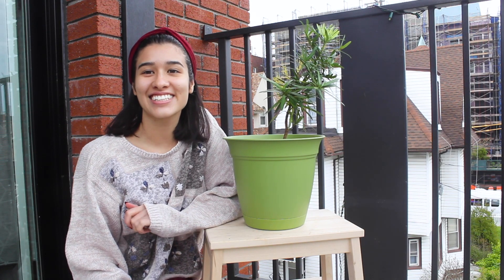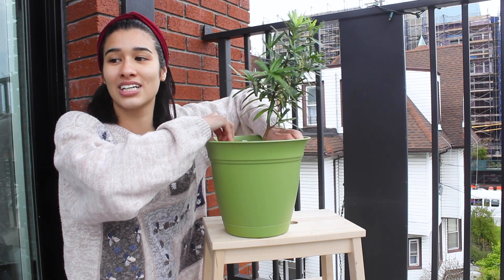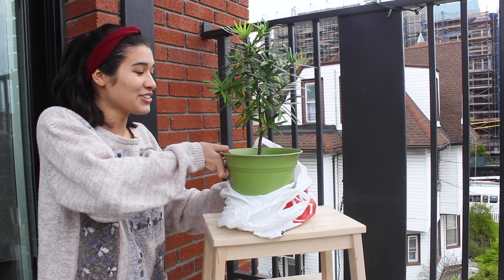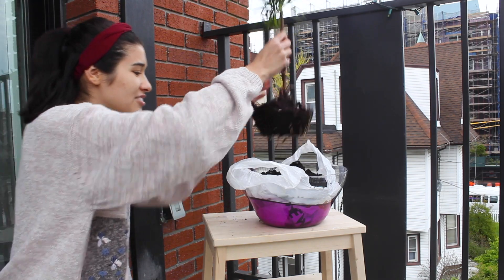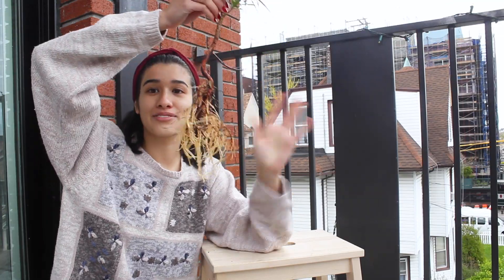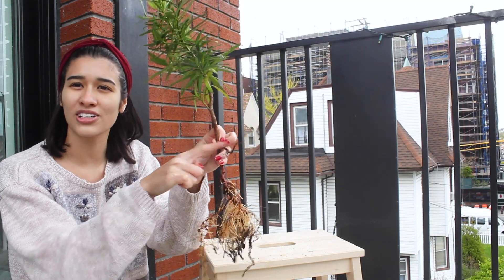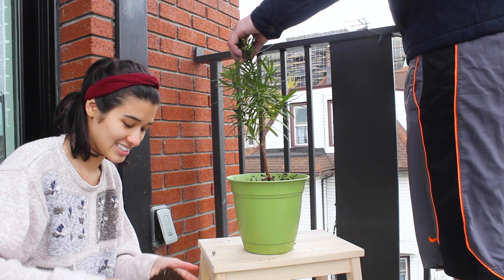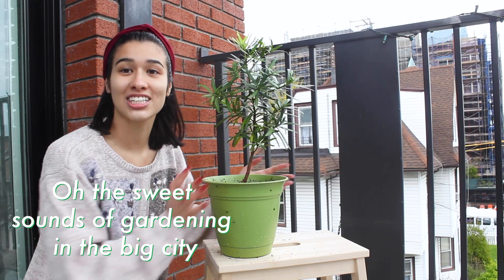CAN YOU SUFFOCATE FUNGUS GNATS?? | Dealing with Fungus Gnats on House Plants Part 2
Fungus gnats follow up! Here's how I control a fungus gnat problem on another one of my indoor plants, my Buddhist pine. I did an experiment and tried to kill the bugs on my houseplant with a plastic bag. Here is the reveal to see if the plastic bag trick worked or if repotting the plant in fresh soil is more effective to get rid of fungus gnats. OH and some beautiful roots! If you love plant root porn, you'll love seeing these healthy roots.

In my previous video, you saw that I was able to kill fungus gnats on a few plants by removing all the old soil and repotting the plant with fresh soil. If you watched till the end, you saw that I MISSED A PLANT and didn't feel like dealing with it or the fungus gnats in soil so I put a plastic bag over the pot  and tried to suffocate the gnats as an experiment, or the very least, to quarantine the plant and keep the pests from flying around and laying eggs in more plants. It didn't kill the pests entirely but it kept them from spreading to another plant, so I repotted my Buddhist pine with fresh soil to get rid of the fungus gnats. Repotting house plants is an easy and quickly effective method without using a pesticide or chemical spray. Sprays can work too, but I find that I spend days to weeks spraying my plants to kill all the gnats and flies, whereas a clean slate removes fungus gnats from the plant all at once.

The plant in this video is Podocarpus macrophyllus, also known as yew plum pine, Buddhist pine, and fern pine. This is more commonly found as an outdoor plant or bush, but I love how it looks like a little tree and it has been thriving inside!

I've tried all sorts of at home remedies, traps, sprays and learned that the key to getting rid of these pests is dealing with the infested soil. Here's the MOST EFFECTIVE and easiest way I killed fungus gnats for good from my fern, croton, and Buddhist pine indoor plants, without using chemicals!

BLACK LIVES MATTER AND WEAR A MASK.

Hope the audio isn't too awful, gardening outside in New York City can be LOUD. Ooooh NYC...

Intro and outro designed by the amazing and talented @danielleedits on Tik Tok!

You can find me:
@plant_mama on Tik Tok
@succulentcooking on Instagram (plants AND food!)

fungus gnats,gnats,fruit flies,flies,pests,plant pests,indoor plants,houseplants,gardening,plant care,plant tips,plant advice,plant hacks,fungus flies,indoor pests,house plants,buddhist pine